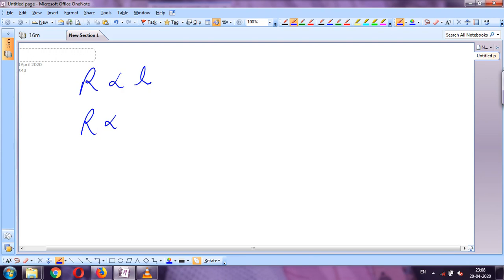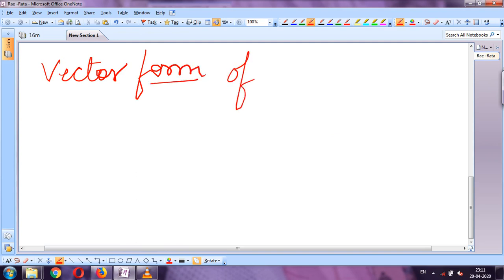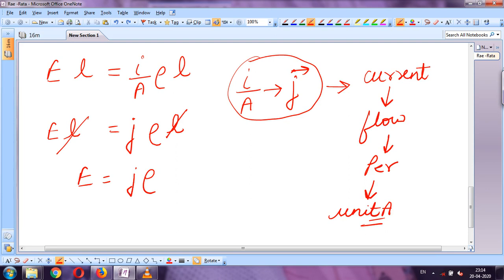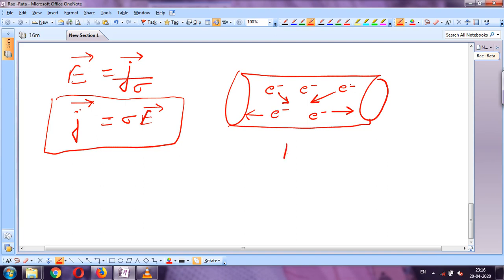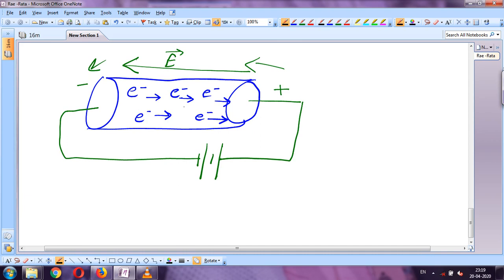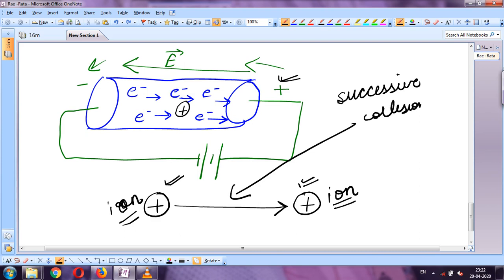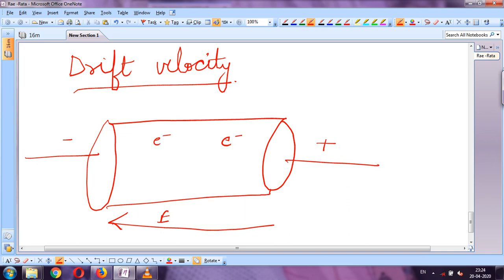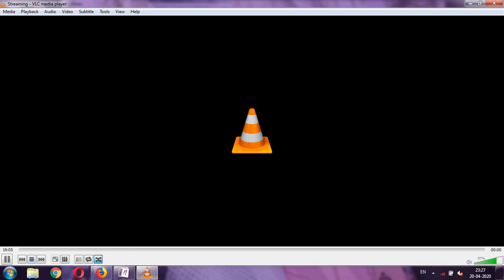Physics class 12th part 2 chapter 3